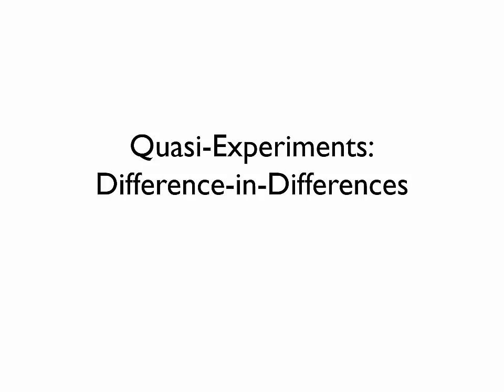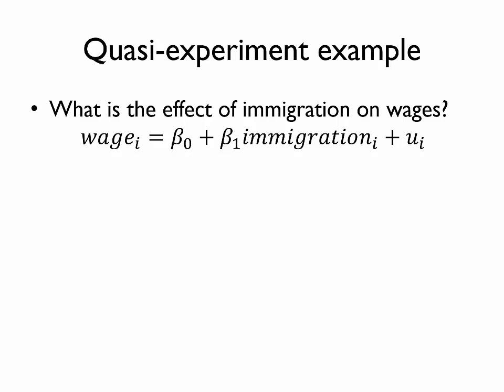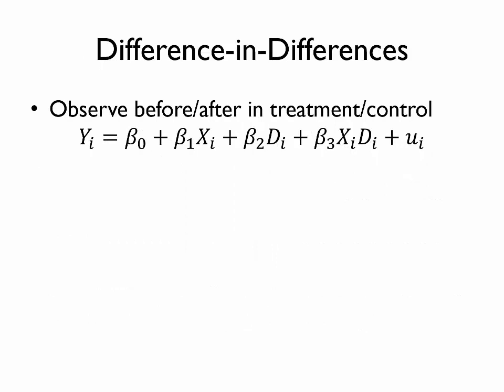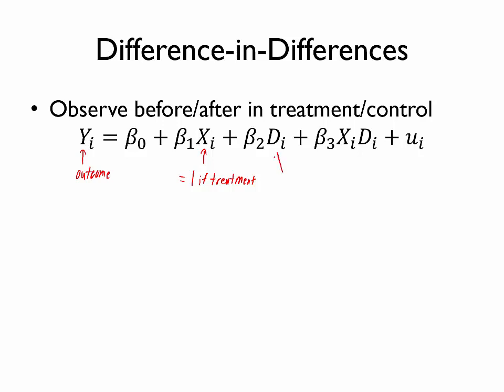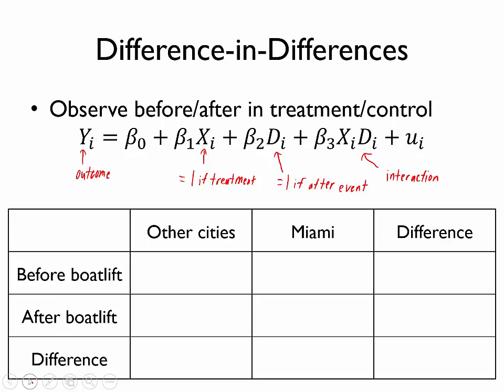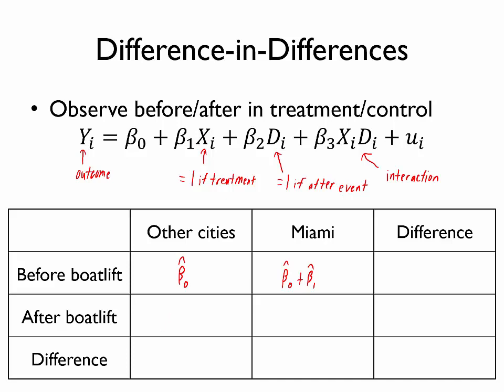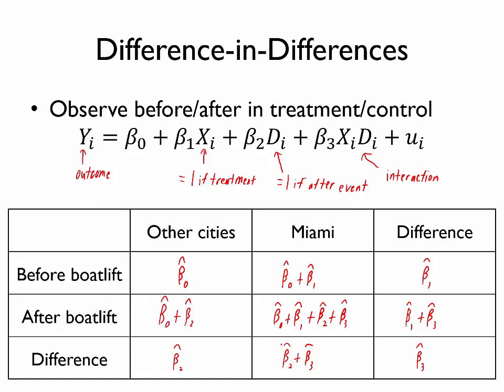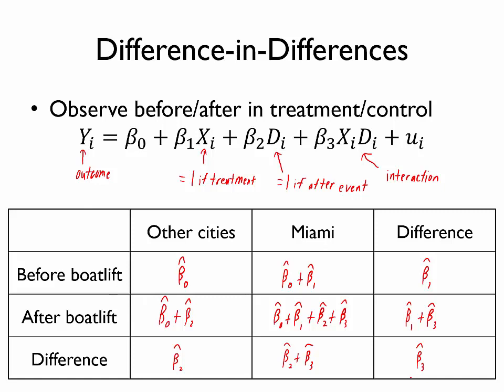Quasi-experiments: difference-in-differences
Econometrics video covering the difference-in-differences quasi-experimental technique.